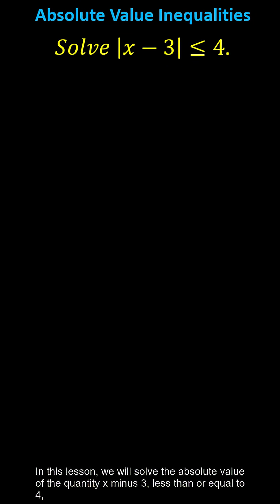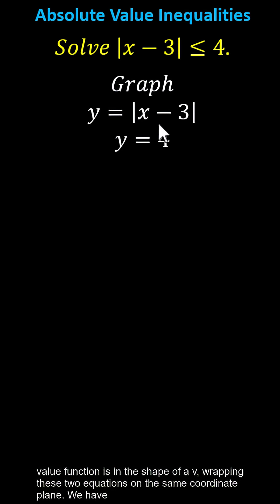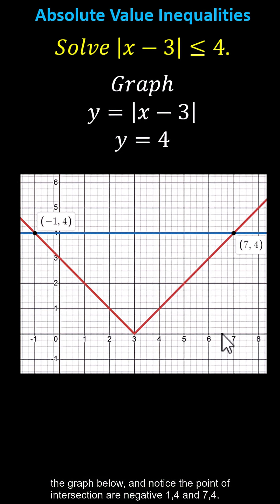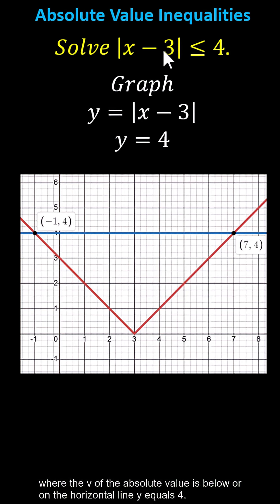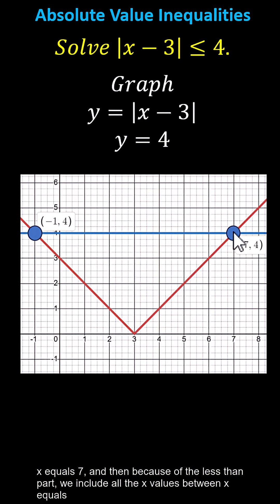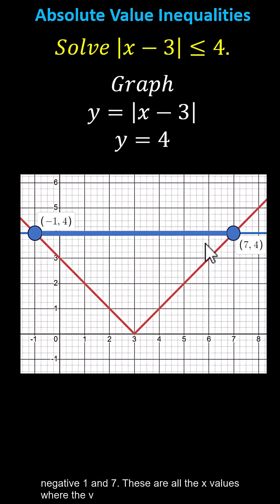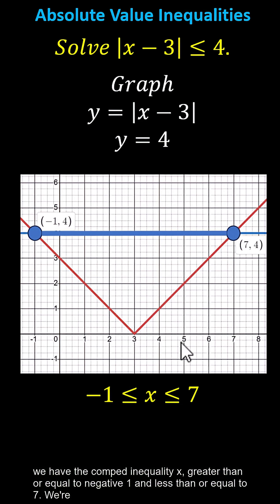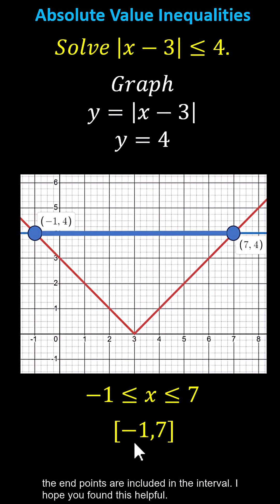Solve an Absolute Value Inequality Graphically: Less Than or Equal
This video explains how to solve an absolute value inequality by analyzing a graph.